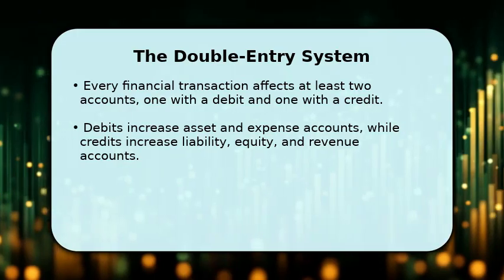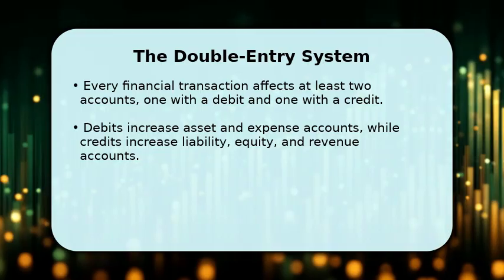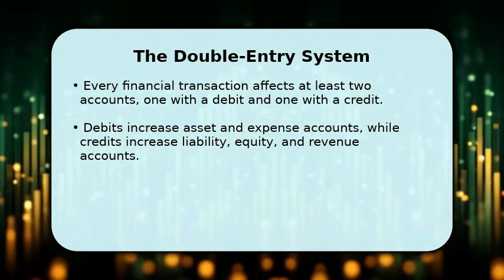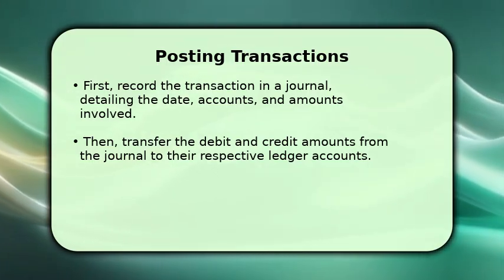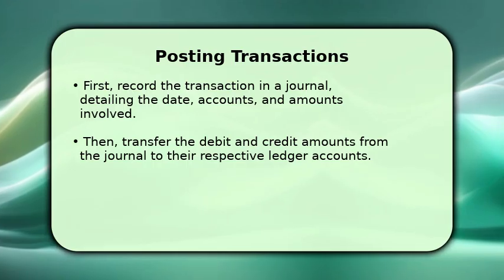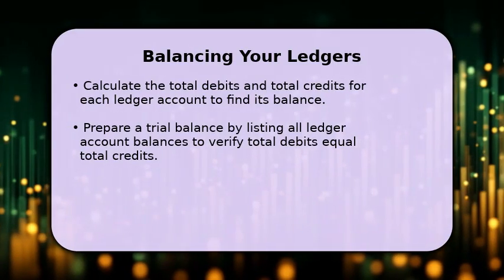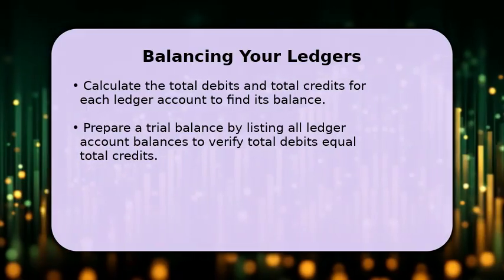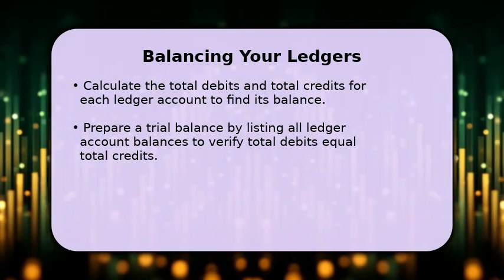How to Post a Ledger Account - Full Guide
▸ (f) In this video, we will cover the step-by-step process of posting a ledger account. A ledger account is a record of all financial transactions that have taken place over a specific period of time. We will explain how to create and maintain accurate ledger accounts, including how to record journal entries and balance the account. By the end of this video, you will be able to post your own ledger account with confidence.